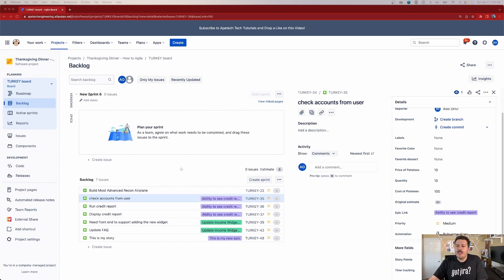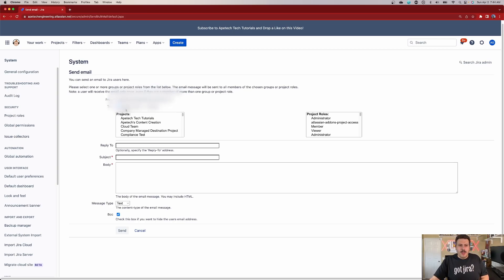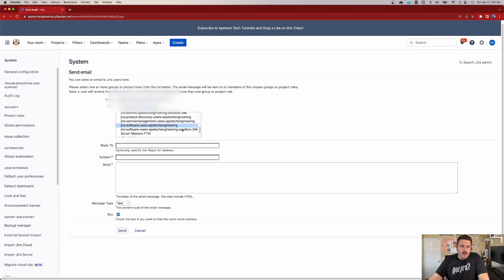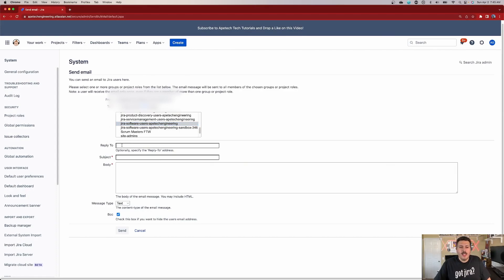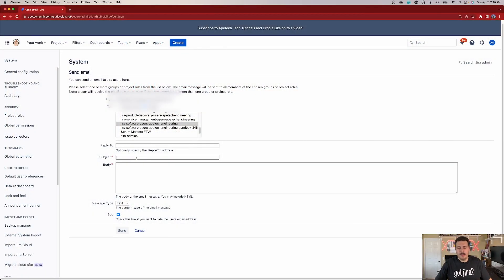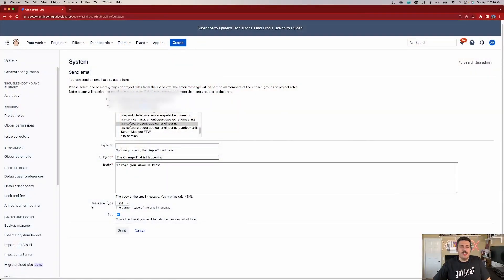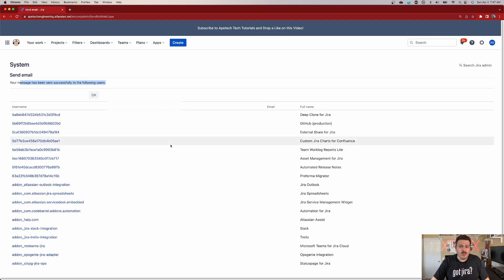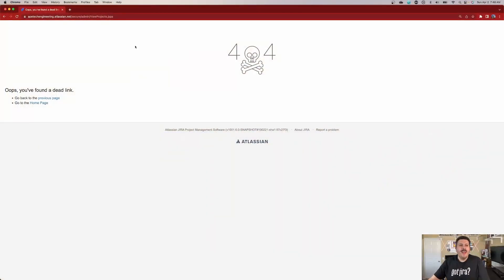How to Send an Email to All Your Jira Users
Are you struggling to send important announcements to all your Jira users? Look no further! Our latest video tutorial shows you step-by-step how to use Jira to email all your users at once. Say goodbye to the hassle of individually messaging everyone and hello to streamlined communication. Check out the video!